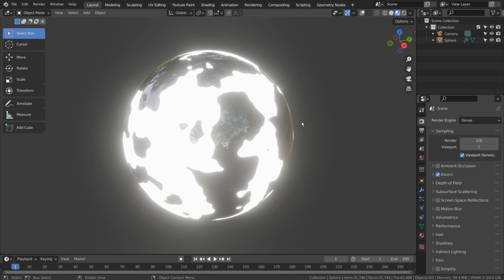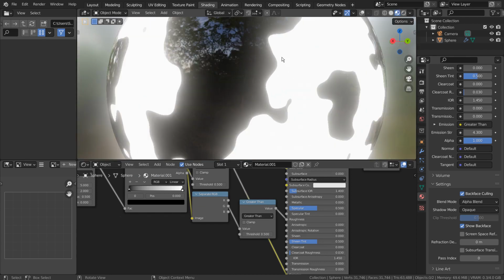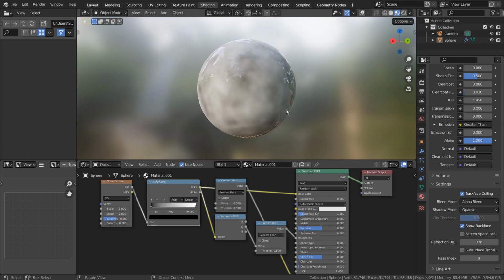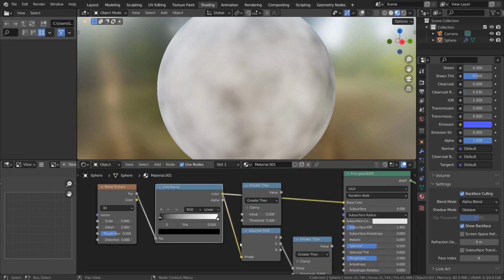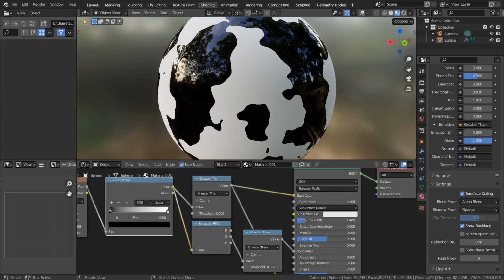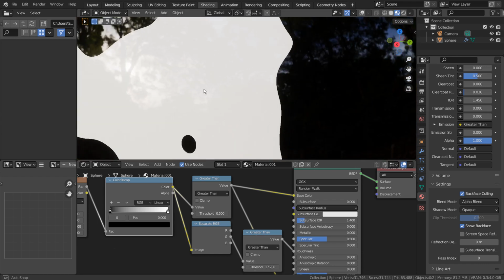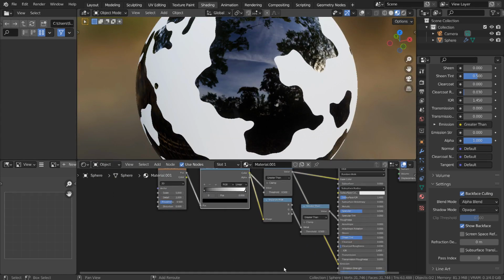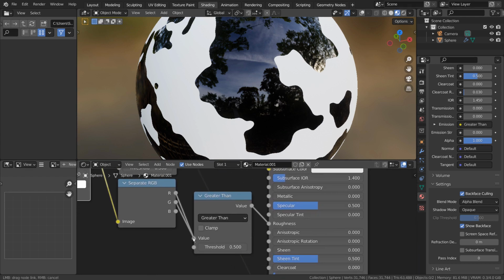Blender Tutorial - Partially reflective material